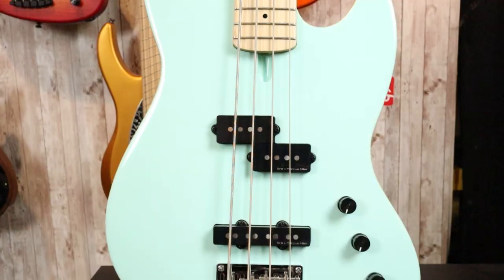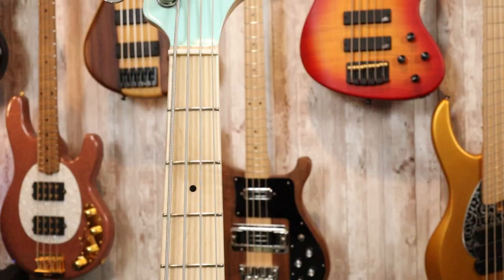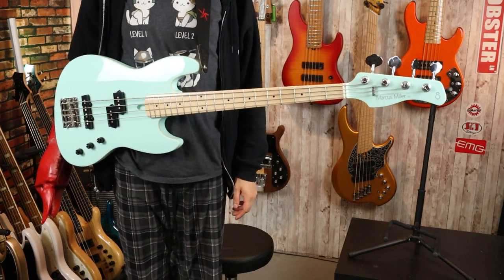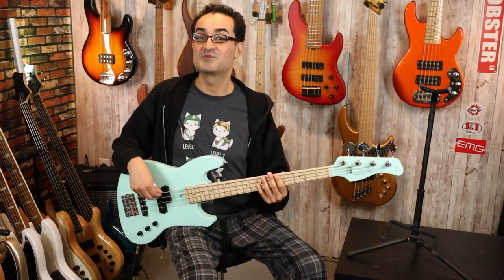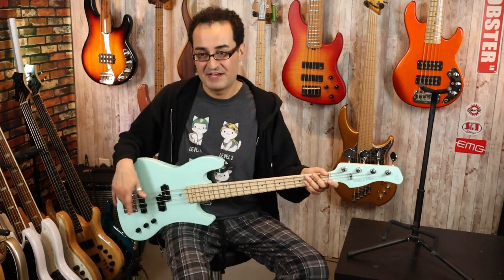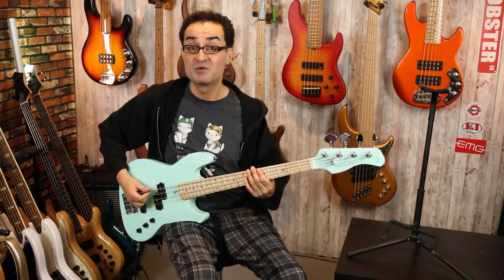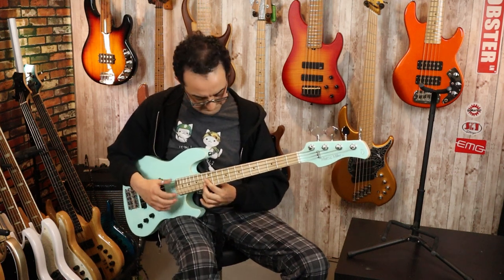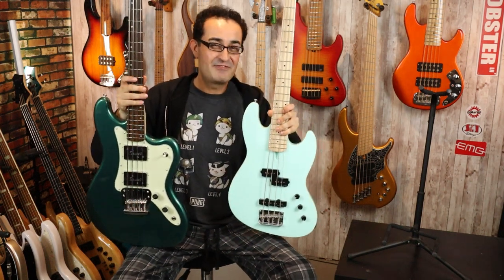Sire U5 Revisited - Still The Best Well-Rounded Short Scale Bass? - LowEndLobster Fresh Look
Hey Everyone! Today we're revisiting one of my favorite short scales from Sire, the U5! This capable little bass provides a great set of tones while also providing the player with a familiar playing experience in a short scale package. It's been over two years since I reviewed this bass originally. How does it stack up? Let's find out!